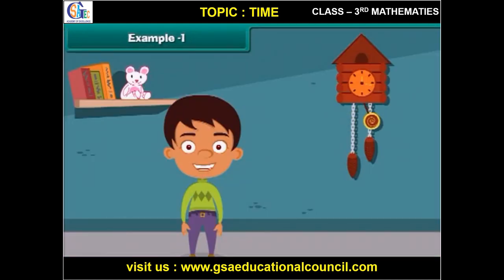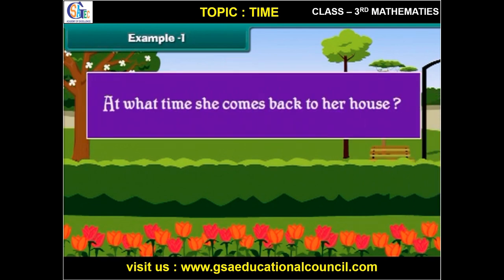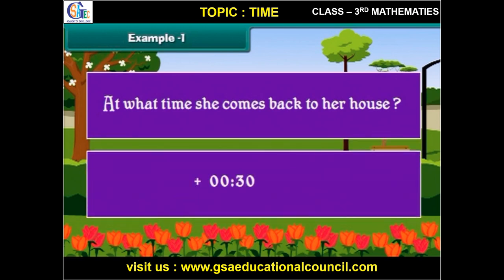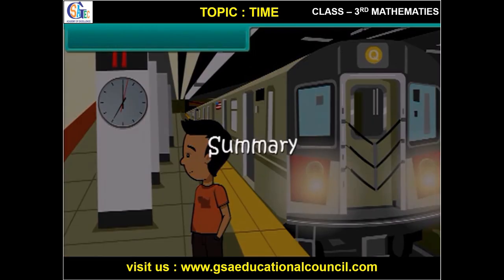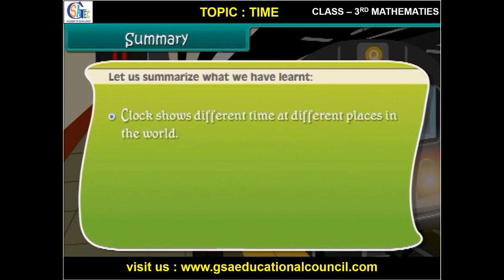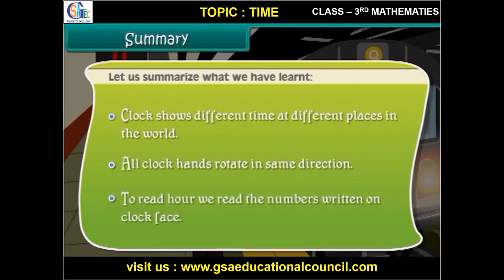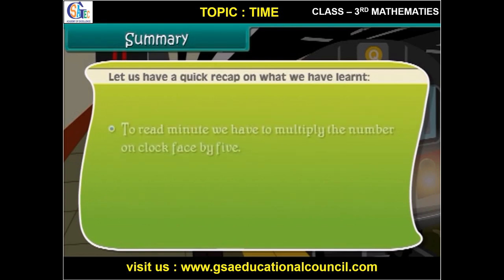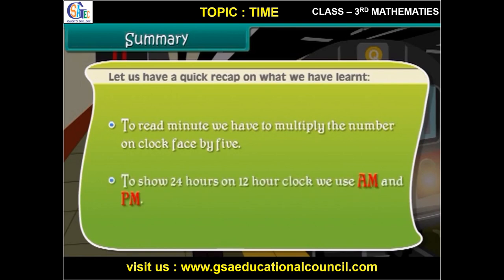Class 3 Maths - Time in English| CBSE Board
Useful for CBSE, ICSE, All State Boards Grade: 3 Subject: Mathematics Lesson: Time in English Topic: TIME is defined as the ongoing sequence of events taking place. The past, present and future. Time can be measured by using seconds, minutes, hours, days, weeks, months and years. Clocks are used to measure time. The video is in Hindi. GSA Educational Council provides free video content for CBSE Mathematics, Science and English lessons through this YouTube channel and